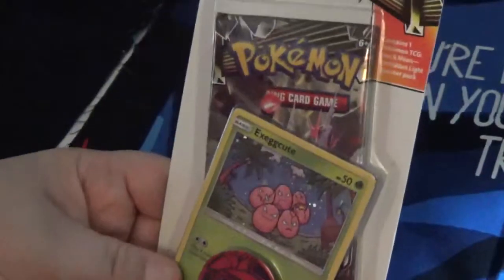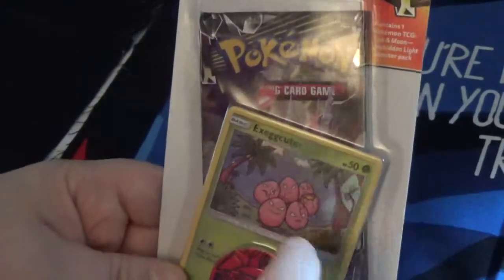Pokemon Sun and moon cards